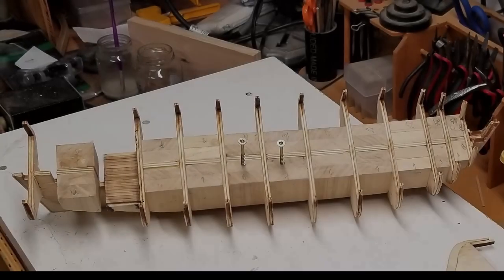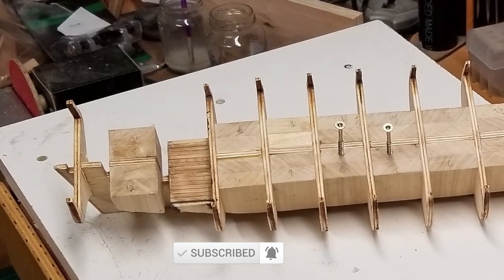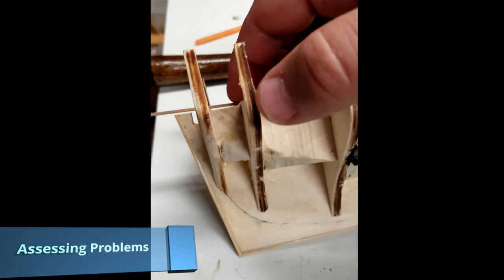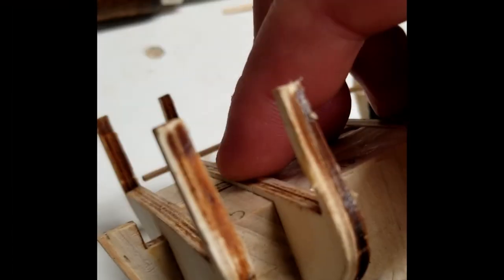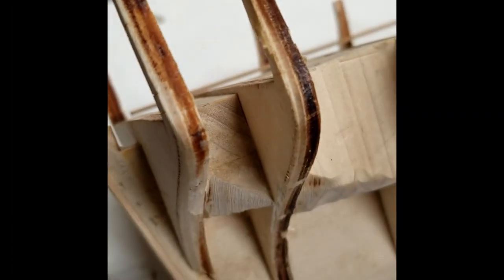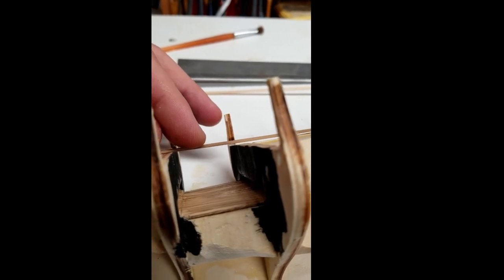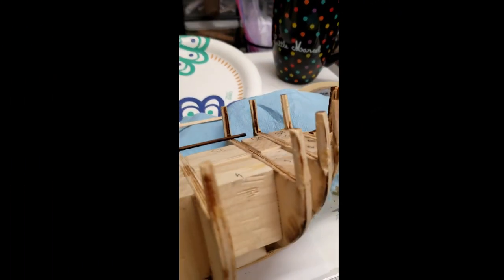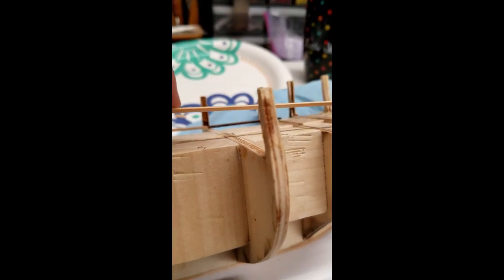The Syren - I broke my ship! How to fix it??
Continuation of the repair on this already started kit by Model Shipways of the Syren.

Some history about this ship. The USS Syren was a 240-ton brig built by Nathaniel Hutton in Philadelphia in 1803. She set sail for Gibraltar under the command of Lt. Charles Stewart. Syren cruised the Mediterranean during the spring and summer of 1804 and participated in the attacks on Tripoli. During her service in the War of 1812, she was captured by the 74-gun HMS Medway after an 11-hour chase.

I love working on model ships and enjoy sharing my builds with others. Check out some of the links below for more of my work.